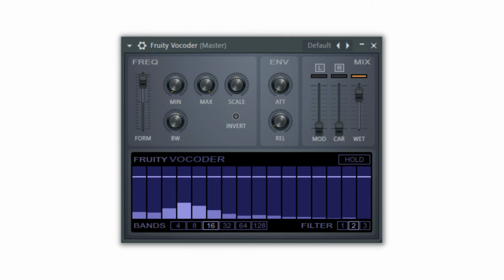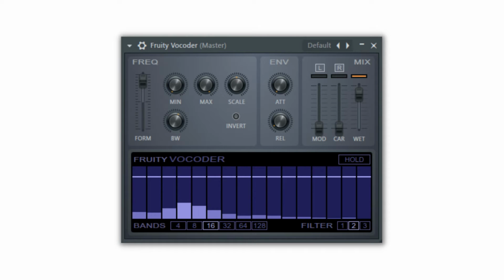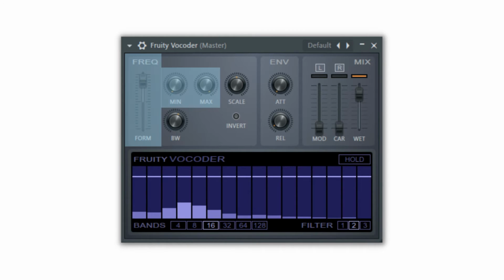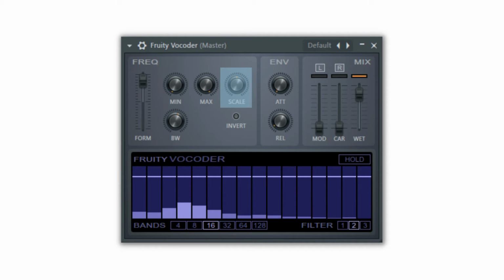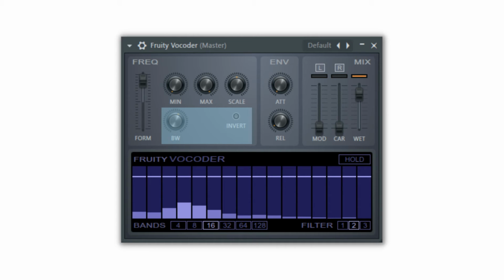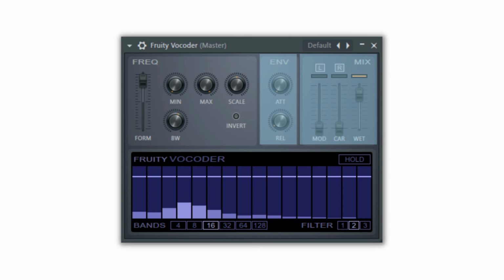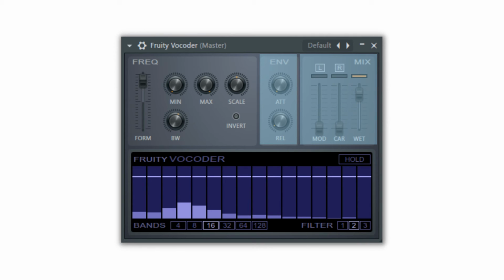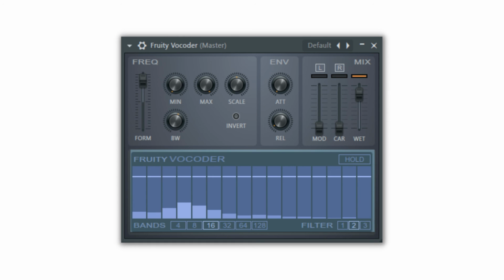A Guide to FL Studio's Fruity Vocoder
The Fruity Vocoder is a popular effect used on vocals in many different types of music today. The Vocoder by itself will not do anything, because it processes two or more incoming signals to create the plug-in output. The two signals include the modulator (the sound used for vocoding), which is usually a human voice, and the carrier (the sound being vocoded), which is usually a synthesizer. The way it all works is that the Vocoder detects certain frequencies in the modulator and filters the carrier based on these detections. This causes the carrier to take on characteristics of the modulated sound. This is how we can get synths to have a voice in them or give our voices a synthy sound, however you see it.

The Formant slider will affect the pitch of the vocoder-modulator to vocoder-band relationship. Slide this up and down for a more feminine or masculine sound. Adjust these Min and Max knobs to set a frequency range for the output of the plug-in.

The Scale knob will determine where the frequency center point is, so sliding this left will give your output more low end, and sliding it right will give you more high end.

Invert will switch the modulator frequencies, so if you are getting a low-frequency response, a quick way to get a high response is to select Invert, and the frequency of the modulator will invert.

The Bandwidth knob will determine the number of frequencies that are allowed to output from the carrier sound and can be great for tweaking the output to get just the right sound.

The Envelope knobs are fade-in (Attack) and fade-out (Release) controls for the envelopes of the different frequencies to which the modulator responds. The Mix sliders allow you to change the amount of dry signal from the modulator and carrier that plays in the final output, and by  clicking the L and R buttons, you can quickly swap the modulator and the carrier to get a completely different sound.

The Hold button will allow you to freeze the modulator signal while the carrier signal still holds. Automating this can create an awesome stopping effect with a vocal that holds the words, but the carrier that is creating the melody continues playing.

The Bands selection will determine the output quality of your overall sound, but a low Bands setting can give your modulator a gritter sound to it and is worth experimenting with.

The last set of options allow you to select between different filters, and selecting a larger number will produce a more rigid frequency response.